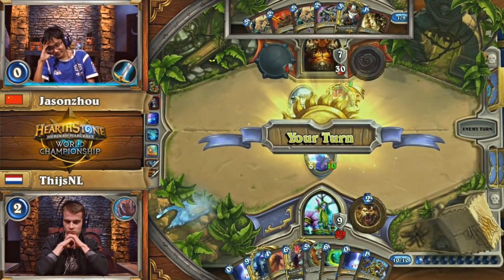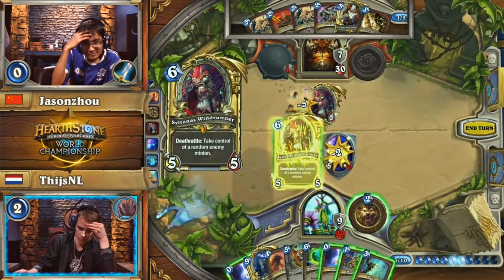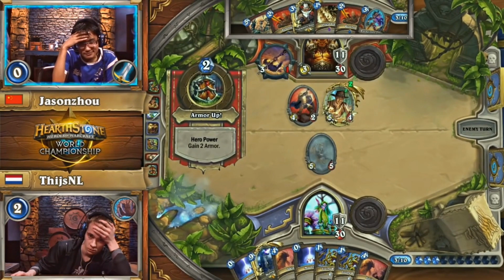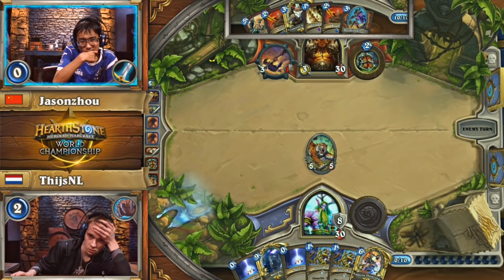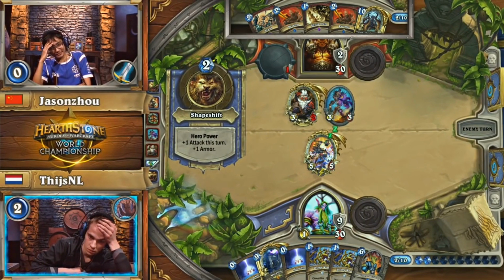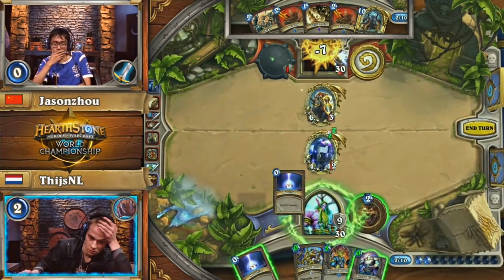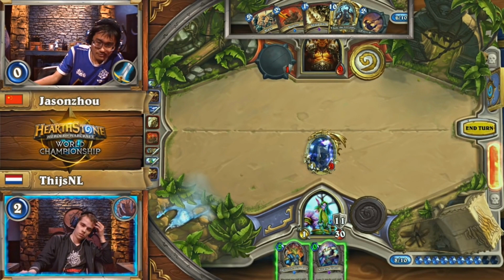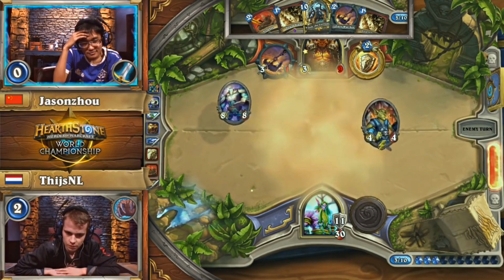Thijs - The Major Tools at Bottom